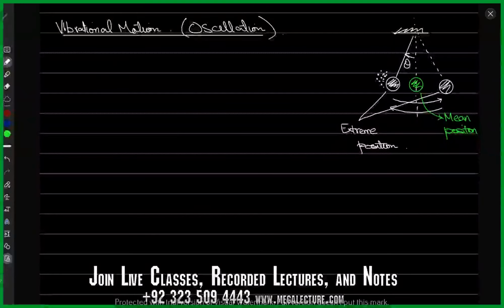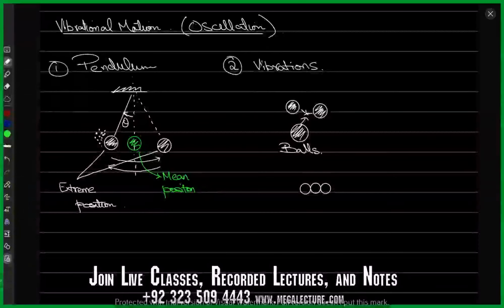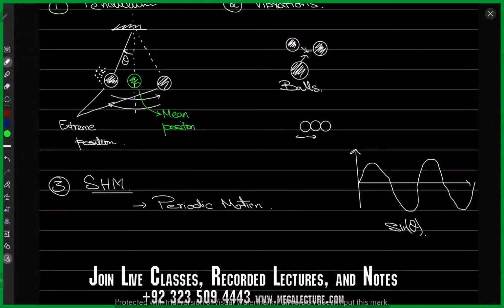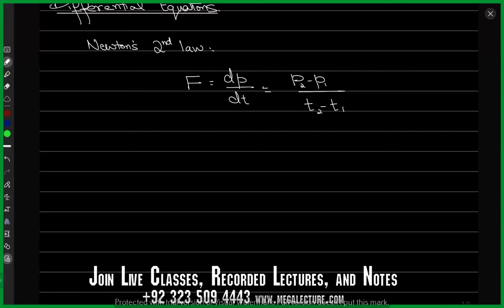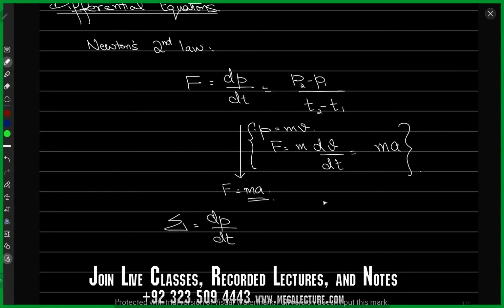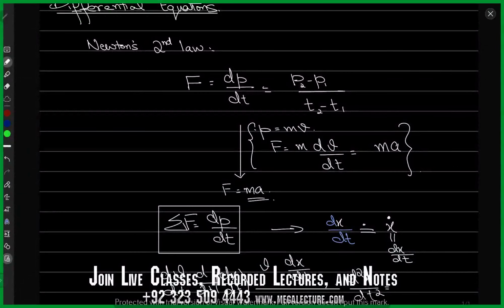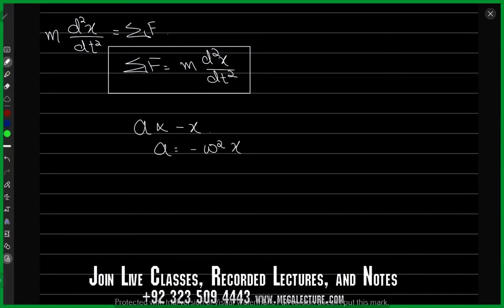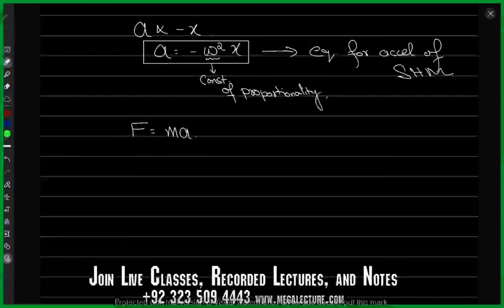A2 Level Physics - Lecture 17 - Oscillations and Waves - Part 1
In this Video we will understand and use the terms displacement, amplitude, period etc in terms of oscillations. We will discuss in detail the Simple Harmonic Motion and their equations. Furthermore, we will describe the interchange between kinetic and potential energy during simple harmonic motion and finally discuss the ideas of resonance and damped oscillations